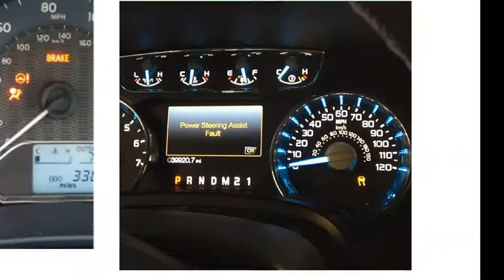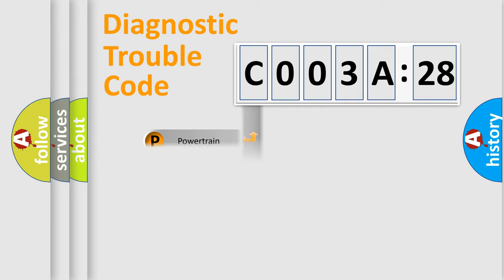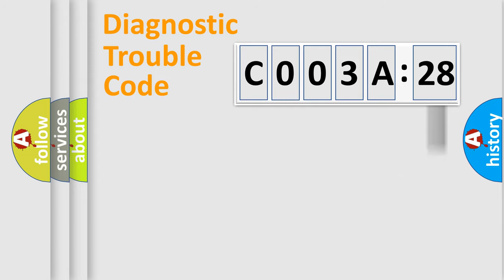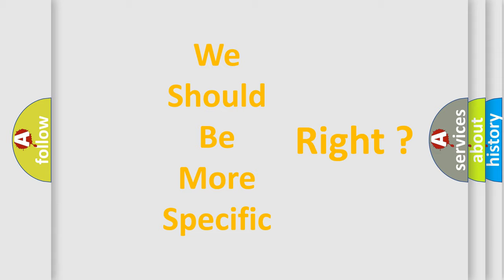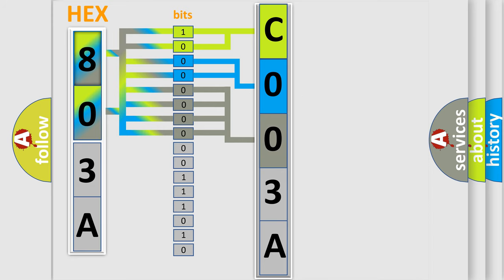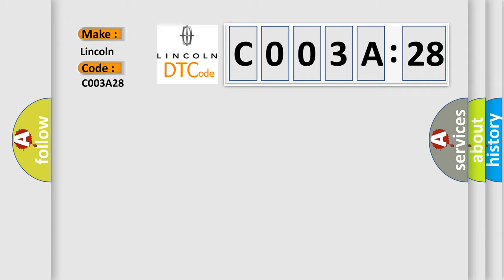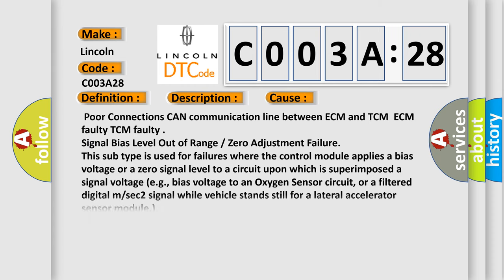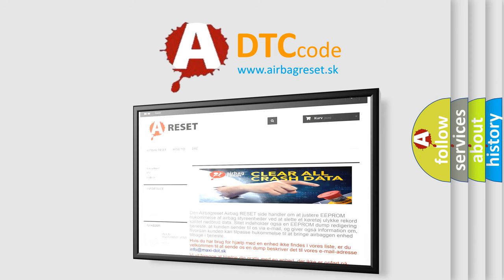DTC Lincoln C003A-28 Short Explanation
Contents:
0:21 Basic DTC analysis according to OBD2 protocol standard.
1:48 Insight into programming
2:58 A diagnostically understandable description of the Diagnostic Trouble Code
3:05 Basic error definition

Make:
Lincoln
Code:
C003A 28
Definition:
Lost Communication With TCM
Description: